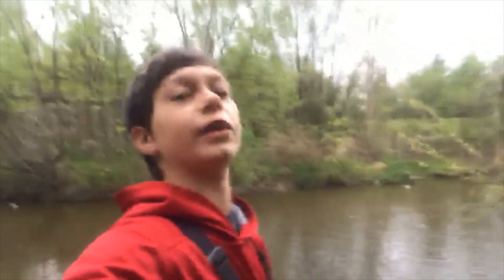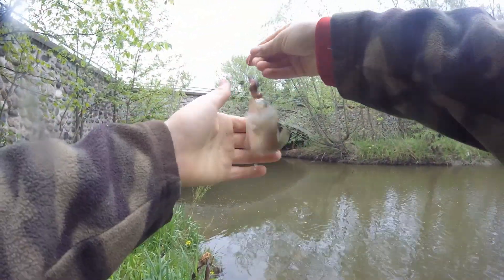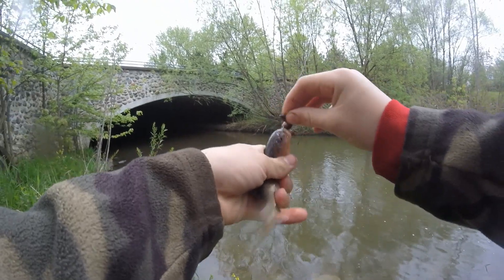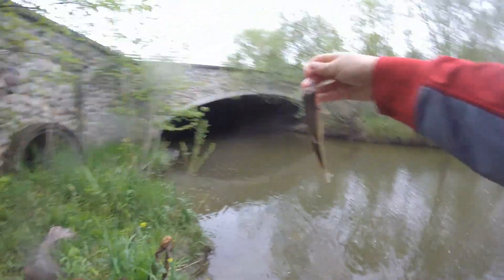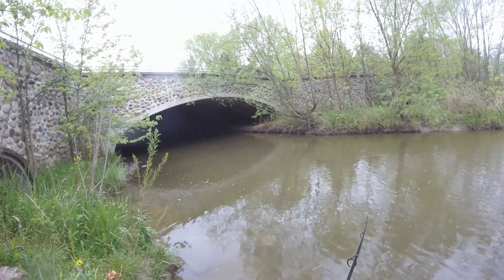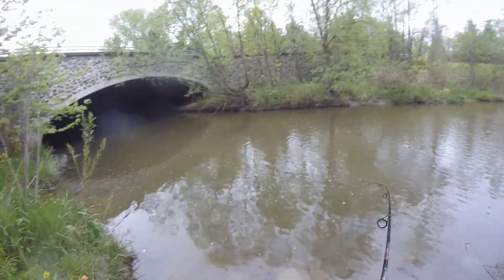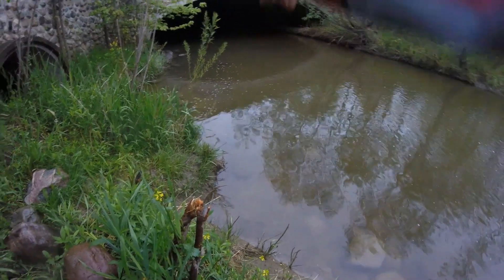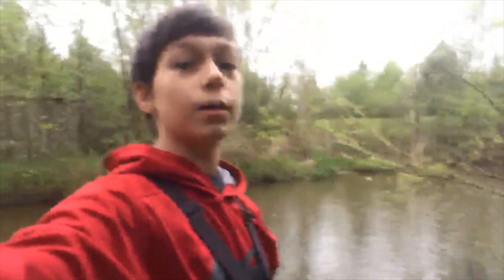An Amazing day of Multi-Species Fishing!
In this video, I go Multi-Species creek fishing to see what I catch!